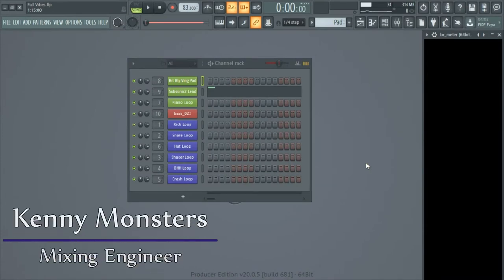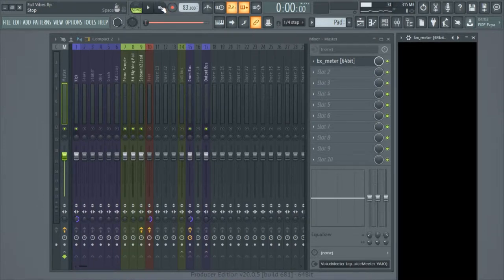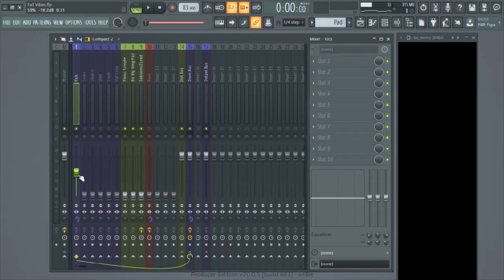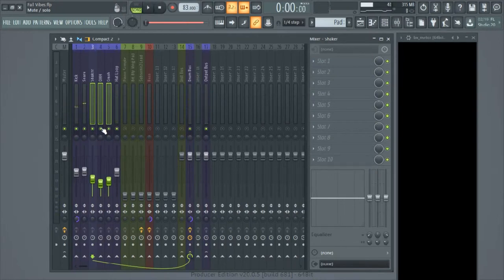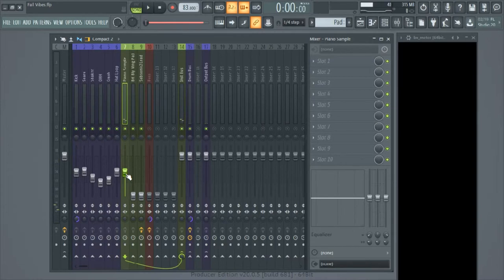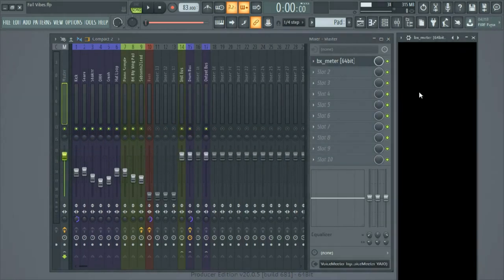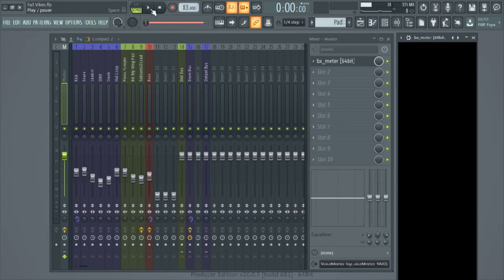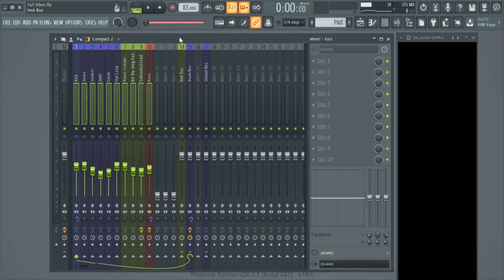Episode 5: Gain Staging an Instrumental (Demonstration)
In today's discussion we'll be building on my last video on Gain Staging by actually Gain Staging a project I'm working on called "Fall Vibe".

Last Laugh Studios Service